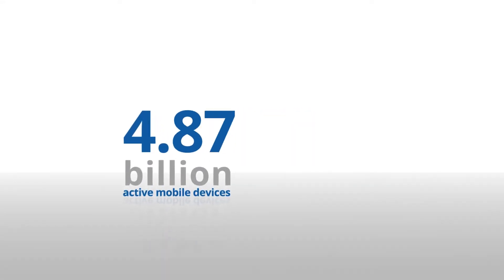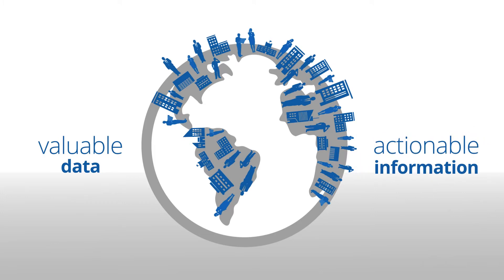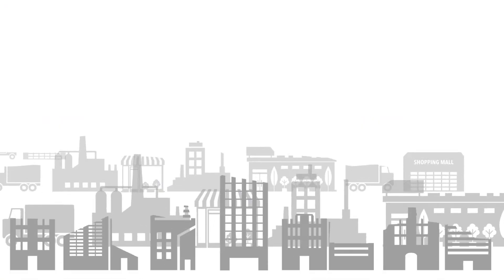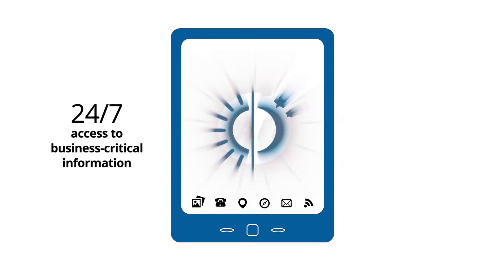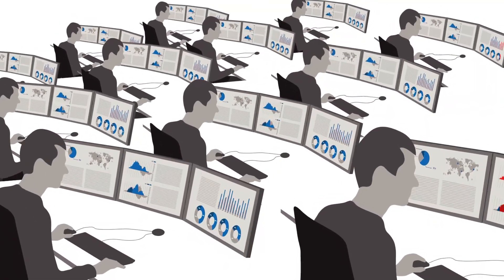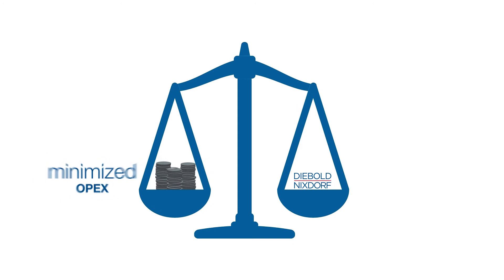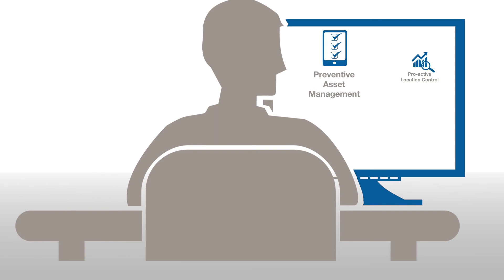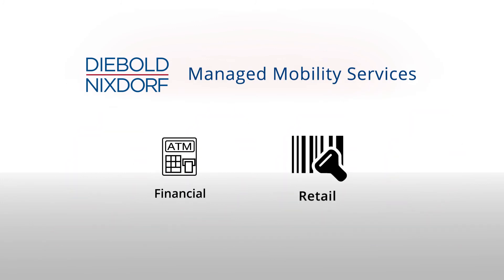Managed Mobility Services to Keep Your Business Up and Running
There are more than 7 billion mobile devices in use around the globe – with Diebold Nixdorf Managed Mobility Services, you can ensure 24/7 access to business-critical information, and turn data into valuable business insights … all without depleting a significant part of your IT budget.

Video Transcript:

There are approximately 7.19 billion active mobile devices being used by people globally. It means your business and your employees are becoming increasingly mobile and produce a large amount of valuable data which can be turned into actionable information.

This creates incredible growth in your company. However, this velocity challenges your mobile IT infrastructure. The digital visualization of your mobile assets tells you exactly what is happening out there and opens a door to the internet of things.
Ultimately your IT department is required to guarantee that all your mobile users can securely access business critical information 24-7. All assets including apps and devices need to be in sight and in use so you enabled to turn data into valuable business information.
How can you deal with this pressing issue without depleting a significant part of your IT budget? With managed mobility you can take full advantage of the value of mobility while minimizing the complexity of managing IT and keeping your operational costs down.

Leading companies have already trusted us by letting us securely manage their mobile workspaces and be their trusted partner in innovation. We manage, monitor and provide support as well as empower you with the essential analytics of your prime processes. We make sure you have an easy start on your way to being in control of mobility by providing precisely tailored managed mobility solutions for your business.

Enjoy your freedom to accelerate.